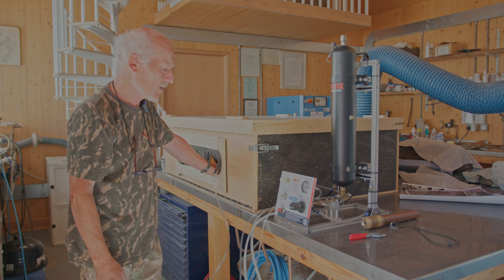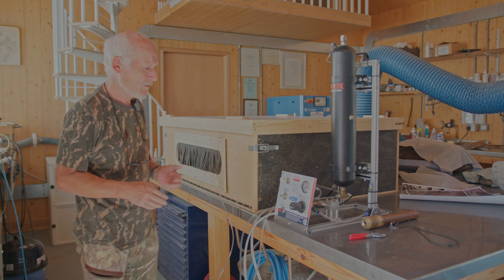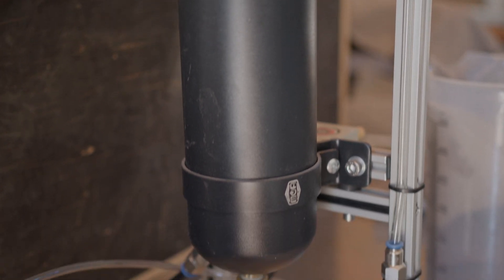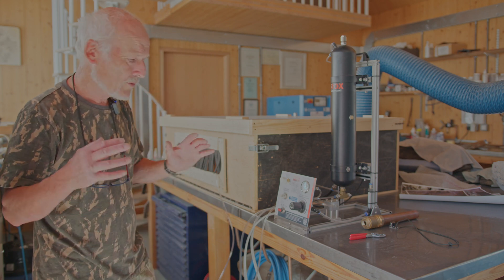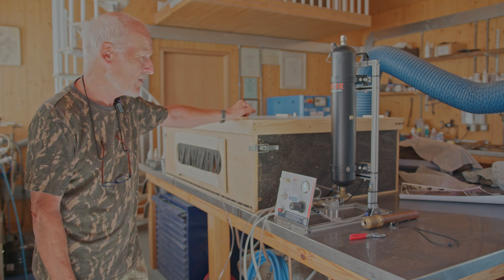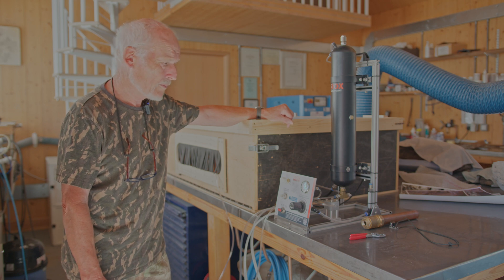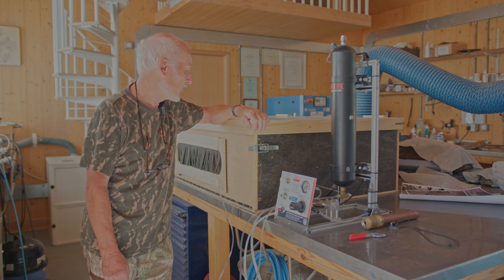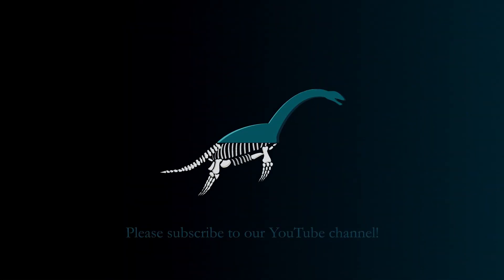A NEW AIR ABRASIVE MACHINE | IRON POWDER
We have got a new air abrasive machine and Steve has had to build a new dust chamber, check it out! We look forward to showing you what we use it for!

► EQUIPMENT
Adobe AfterEffects
Adobe Premiere Pro
Adobe Audition
DaVinci Resolve

Executive Producer: Steve Etches
Producer: Ash Hall
Editor: Ash Hall